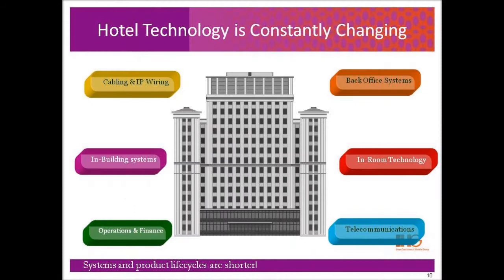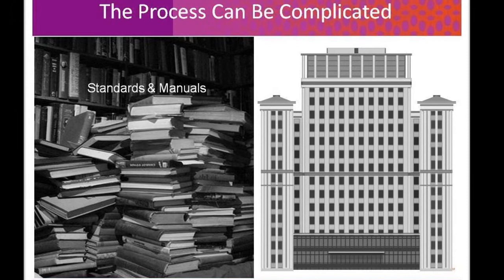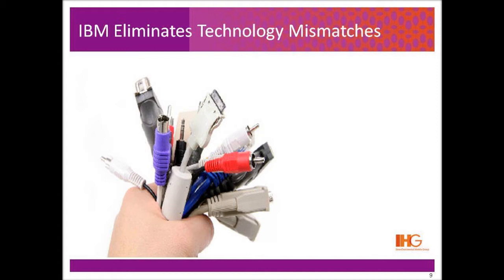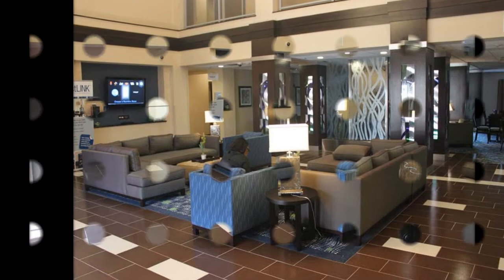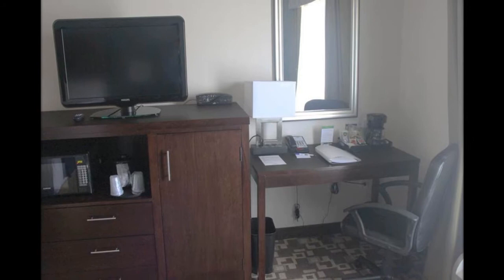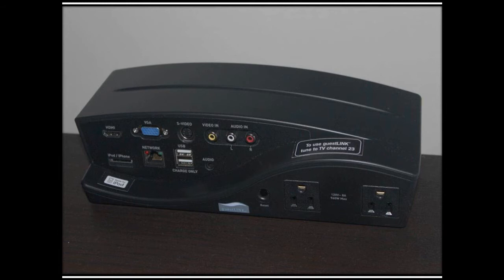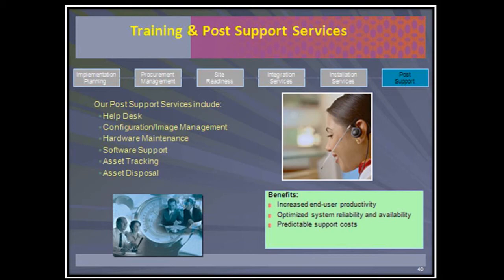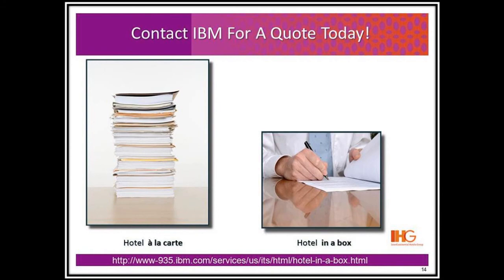IBM Hotel-in-a-Box 2010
Are you upgrading or opening a new IHG property ? IBM Can help with our exclusive Hotel-in-a-Box (HIB) offering designed specifically for IHG Branded Hotels.
Designed in conjunction with InterContinental Hotel Group (IHG), IBM's Hotel in-a-Box (HIB) is an integrated technology package that provides hotel owners who are upgrading or building properties from the ground up with a fully managed, cost saving solution. HIB includes the design, development and management of the core systems needed to support a property, including property management, cabling & wiring, network design, guest high speed Internet access, door locking, telephone switch (PBX) & phones, video surveillance, voicemail, business center, HDTV and Roomlinx - In-room Entertainment System.